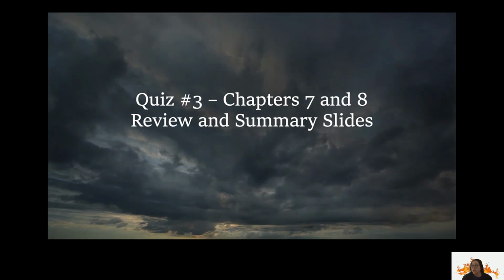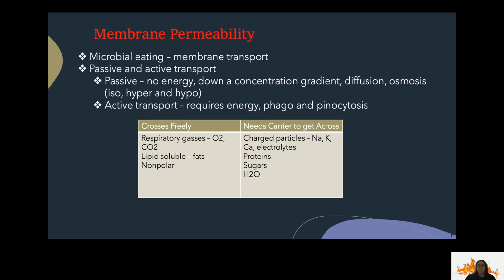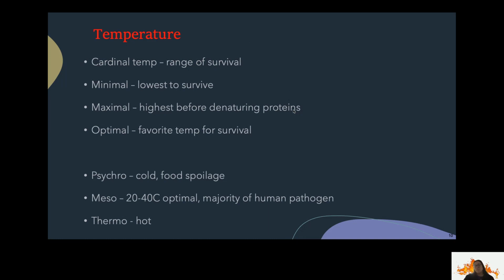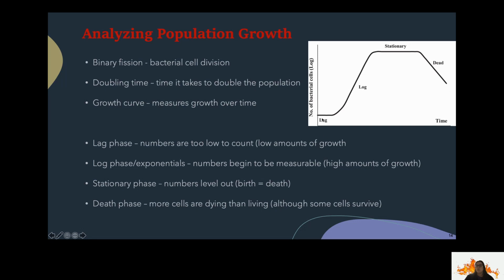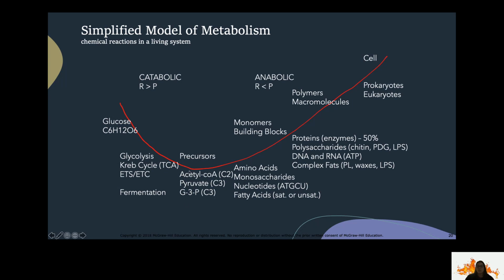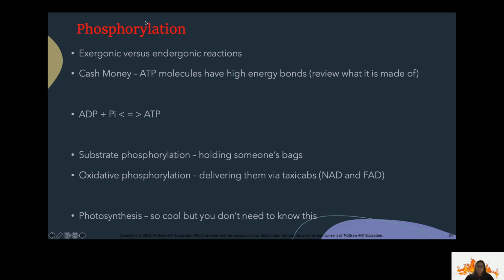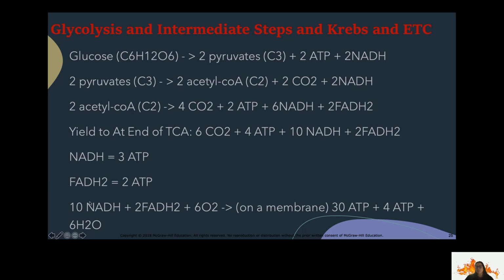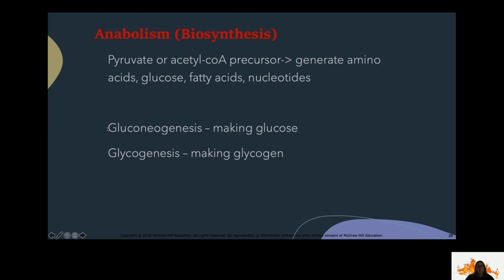BIO205 Quiz #3 - Chapters 7 and 8 Review Session